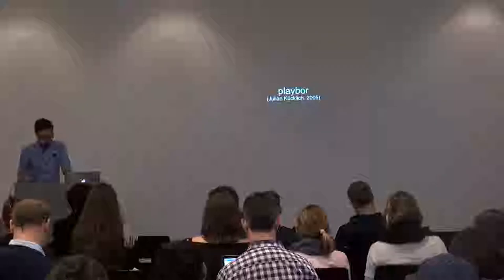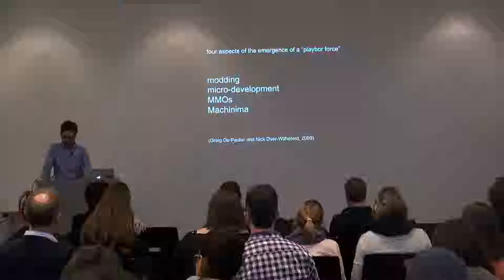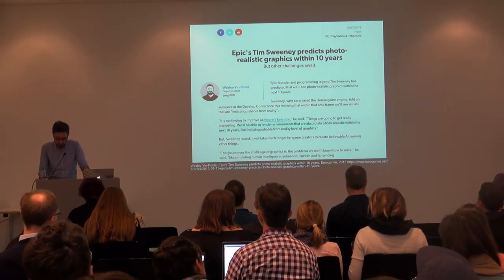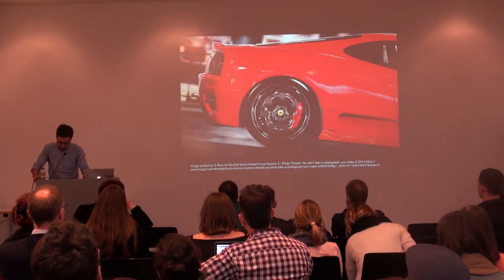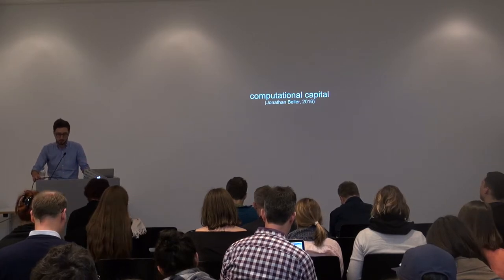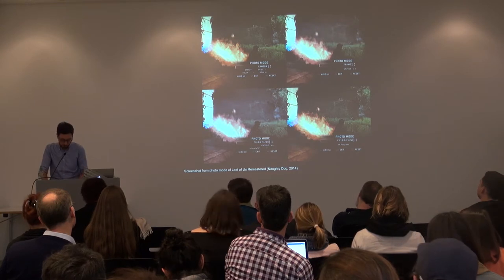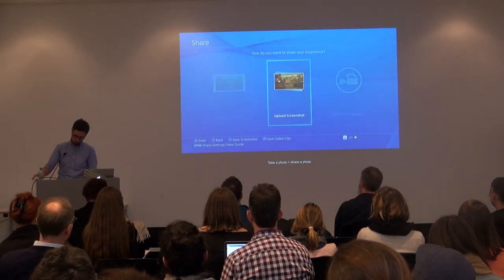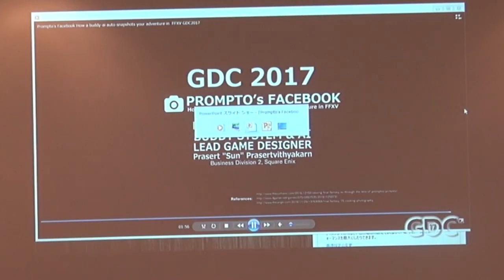SITUATION #156: Conference Image Net/Works. Marco de Mutiis, "The Photographer as Player as Worker"